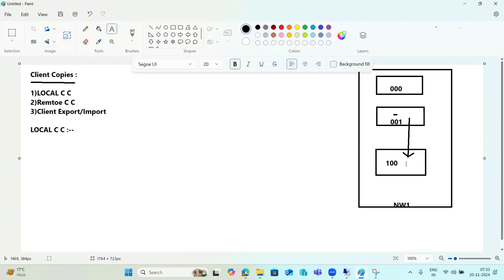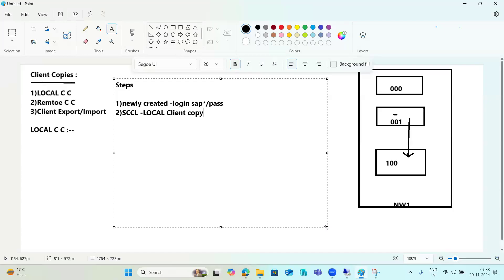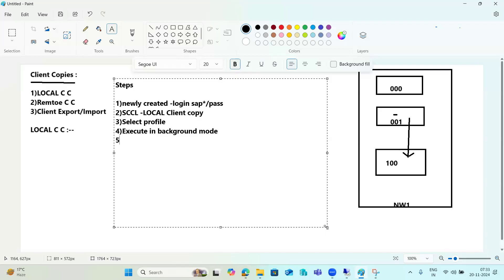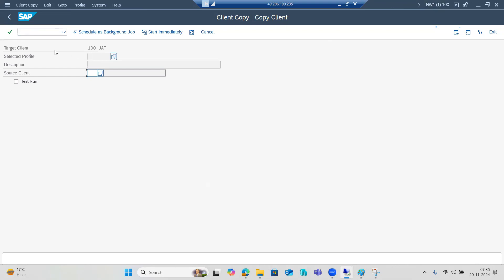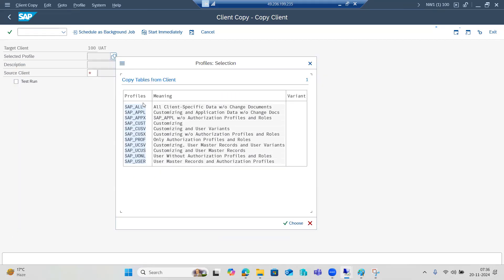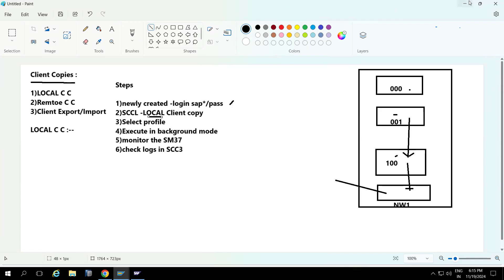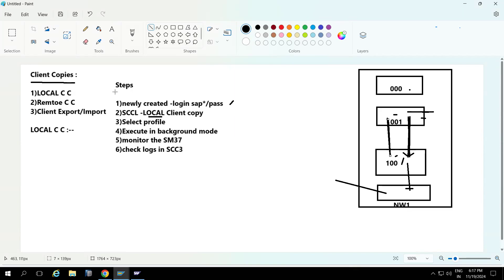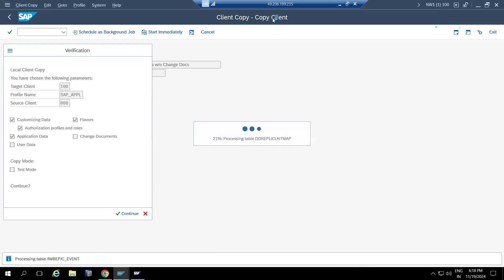SAP Client Copy: Local Client Copy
Client Copy
We can generate a blank client with SCC4.But how to fill the data in the client? “Answer is the client copy.”

Client copy means “transferring client specific data” within the same instance(SID) or between different instances(SID).

Client copy can be performed with three different methods –

Local client copy.